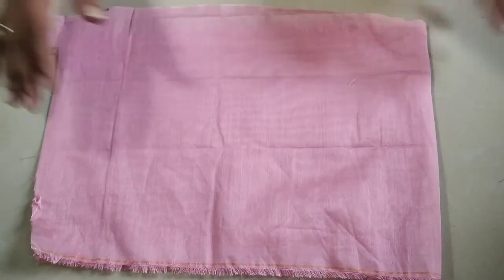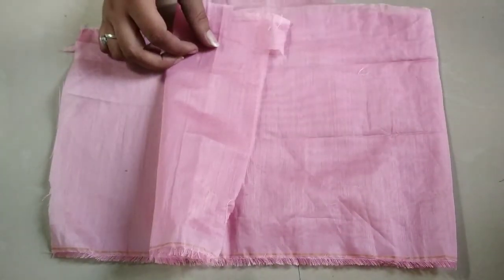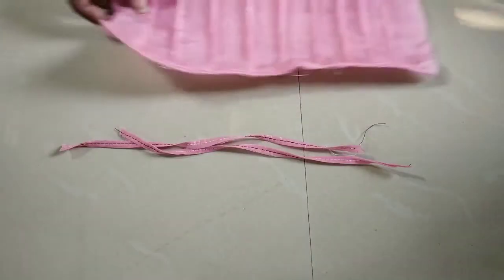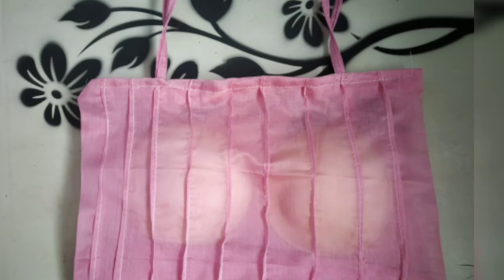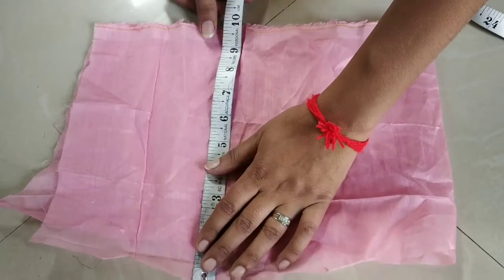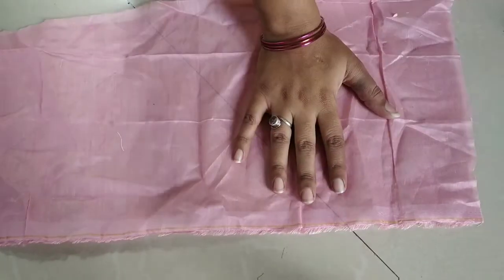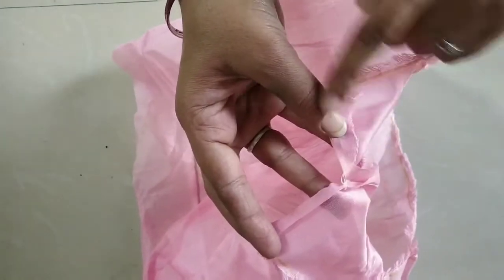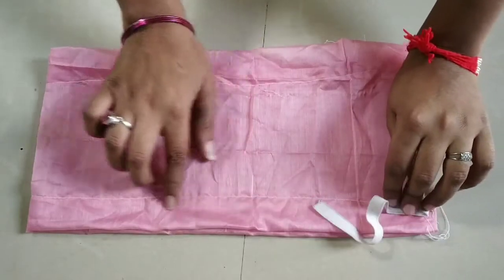diy top cutting and stitching // diy 2 tops cutting and stitching // reuse waste fabric // DIY ideas